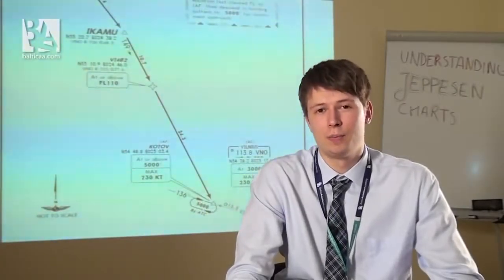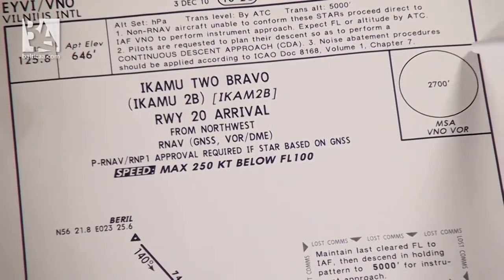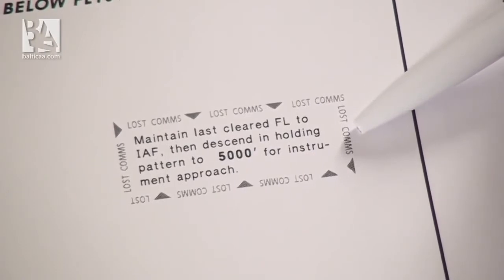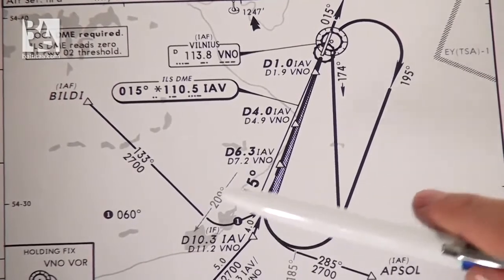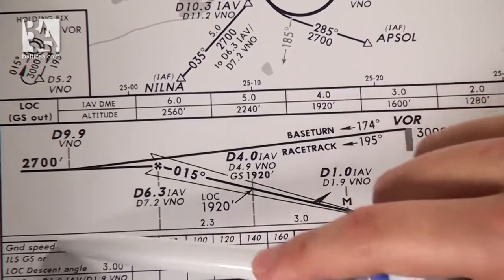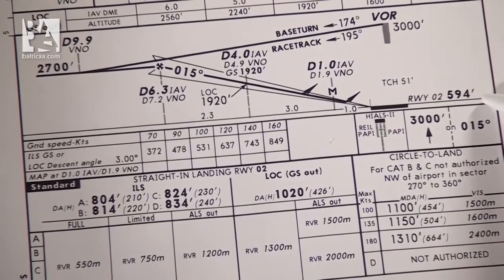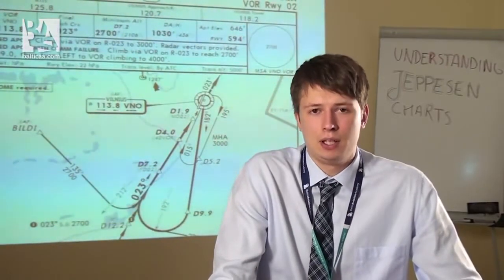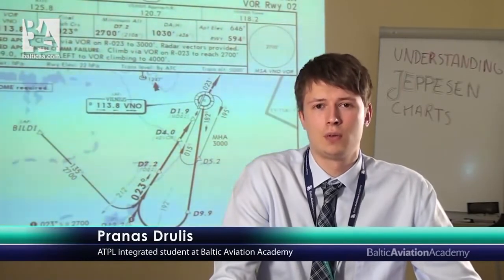Jeppesen Charts - Understanding Jeppesen Charts Part II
The Baltic Aviation Academy ATPL student Mr Pranas Drullis present us a little bit more about the Jeppesen Charts and how to understand it.

You can find the original video at Baltic Aviation Academy Youtube Channel.